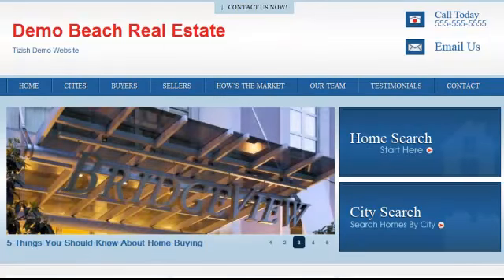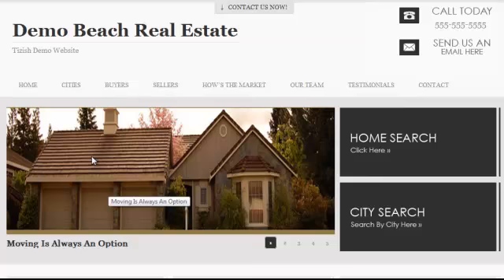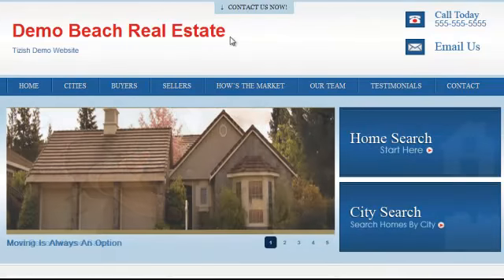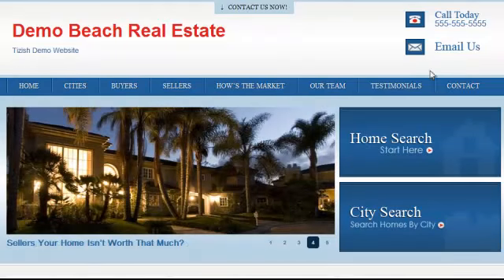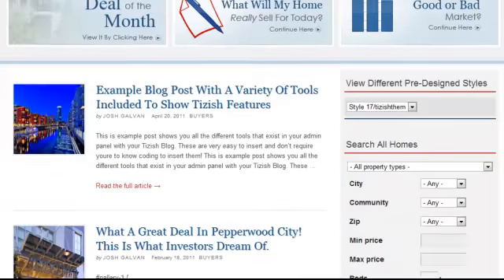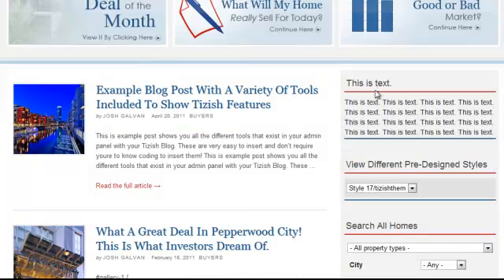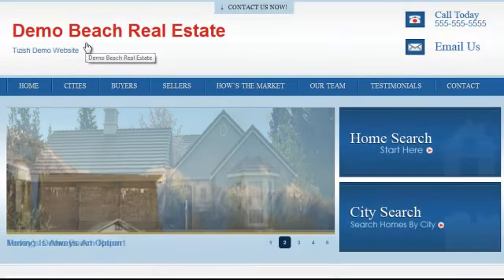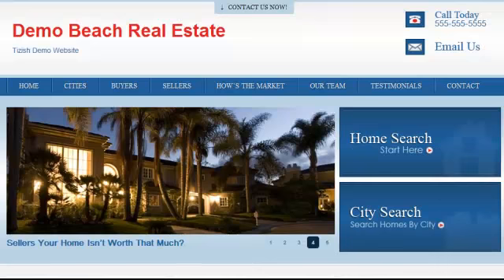Tizish Wordpress Blog - How Our Designs Works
marketing system are explained. For details on all the rest of the
videos that explains how we build Wordpress real estate blogs, provide
training, customer support, pricing, and how our designs work click
the link above.